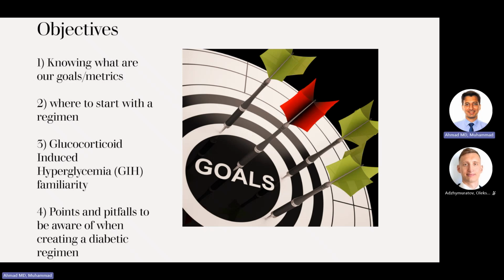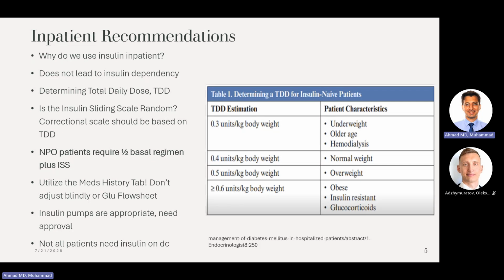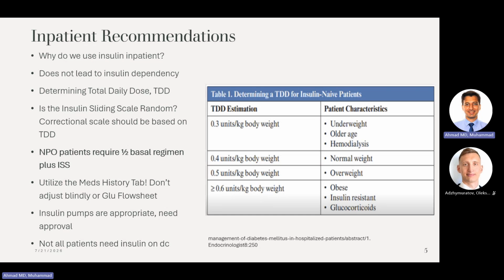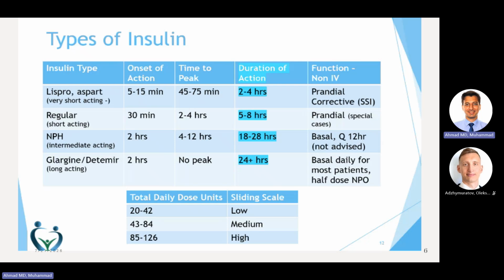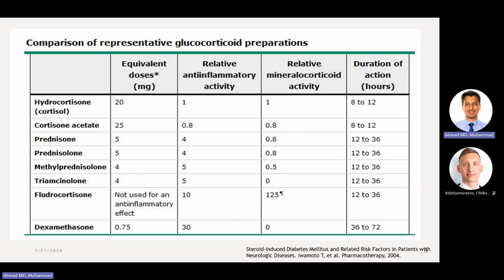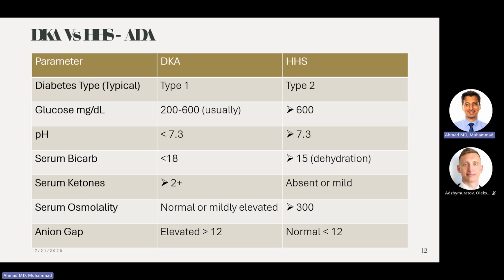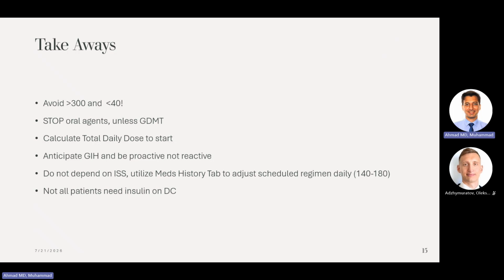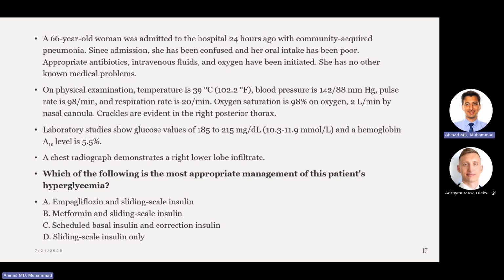Inpatient Glycemic Control Management (Dr. James Bartholomew Vernace)